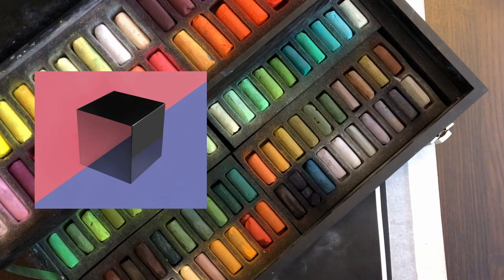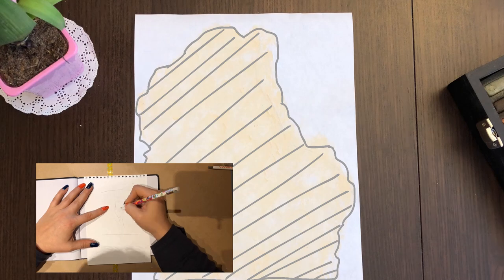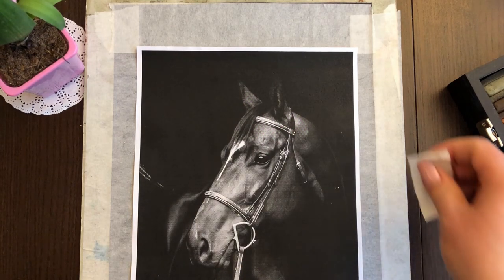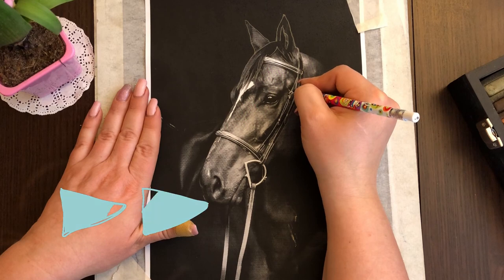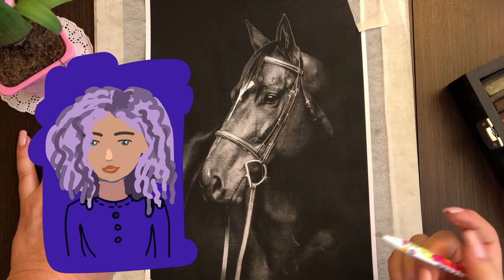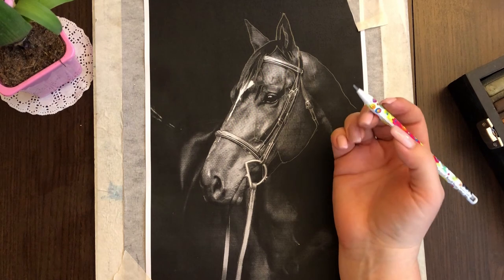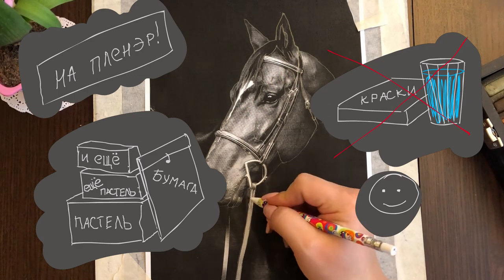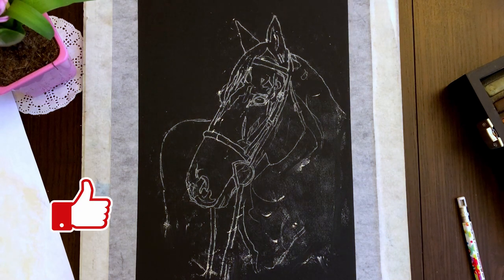Как перевести рисунок на бумагу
Нашел художник подходящий референс, а желания заниматься построением или времени на это нет. Или даже навыков нет, а рисовать хочется. Возникает вопрос - как перевести рисунок на бумагу для дальнейшего его разукрашивания?
В этом видео покажу удобный способ копирования рисунка без копирки и кальки. Используйте простой графитовый карандаш (в ролике я использовала сухую пастель), если вы рисуете на светлой бумаге, карандаш - отлично подойдет для того, чтобы переводить картинки